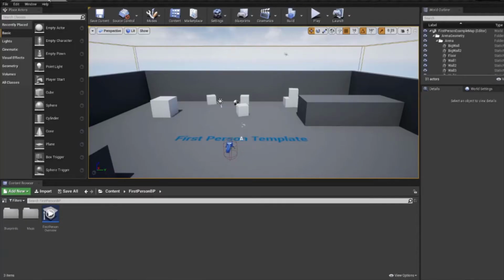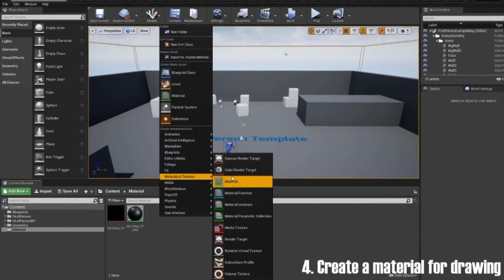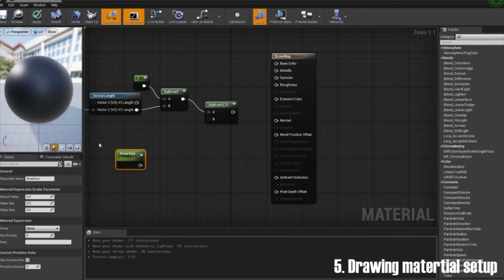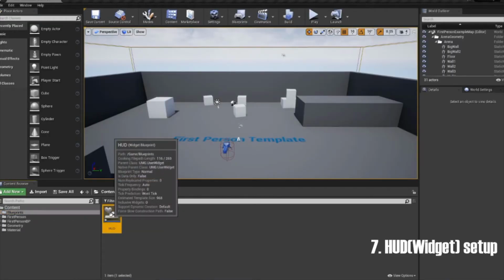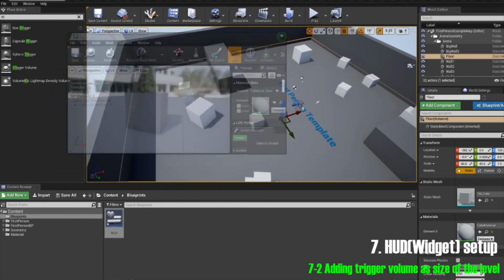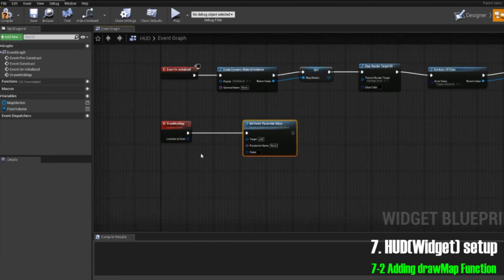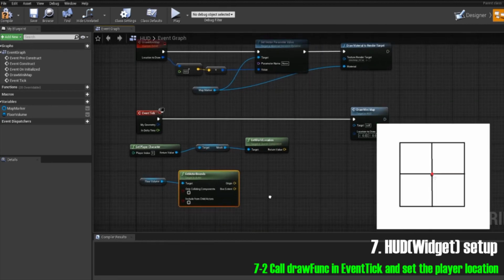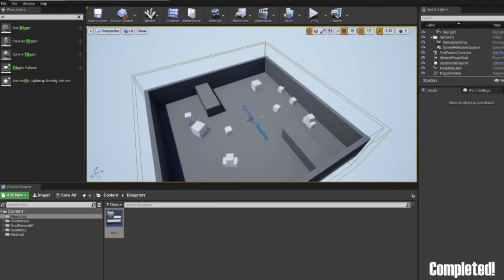How to draw minimap in UMG - track and display player position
Hello Everyone,

The interesting fact of the animal in this video is the following.
Do you know that ostriches have bigger eyes than their brain?

Btw, in this video, I am showing you how to track and display player position on a floor plan in UMG.